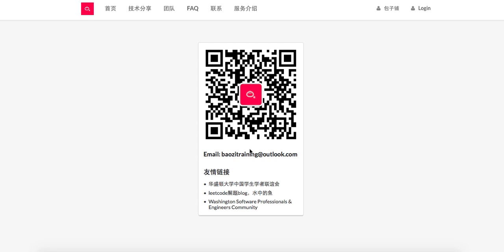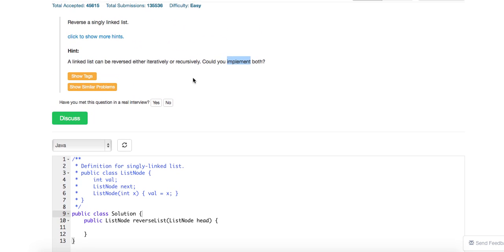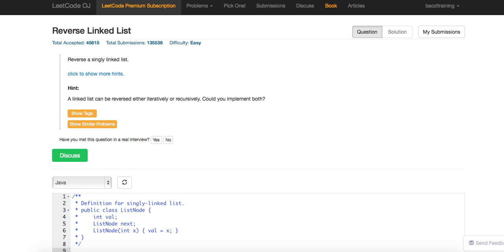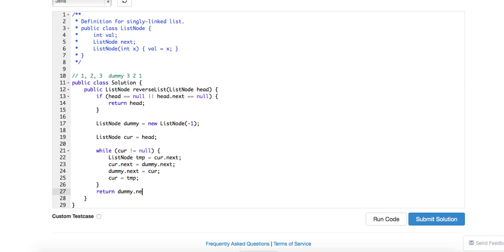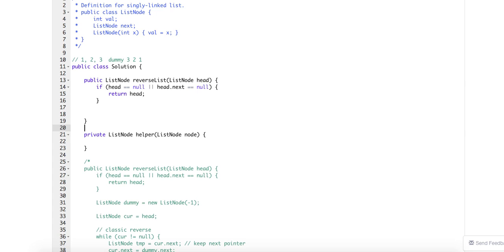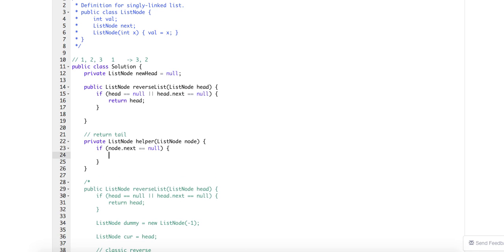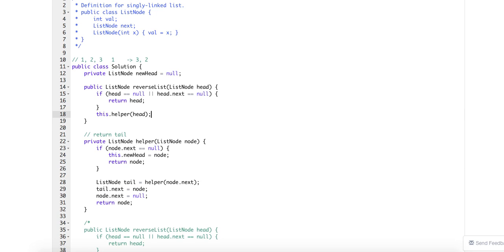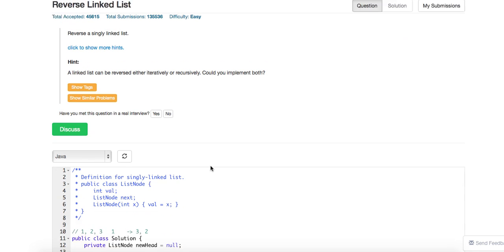Baozi Training Leetcode 206 solution: Reverse linked list